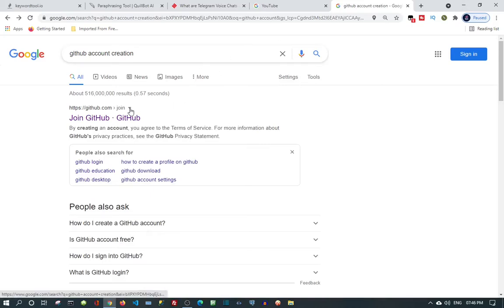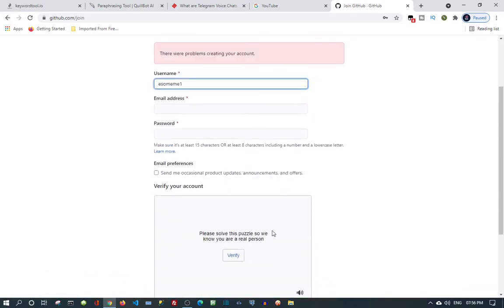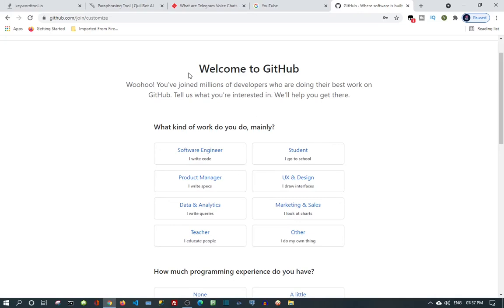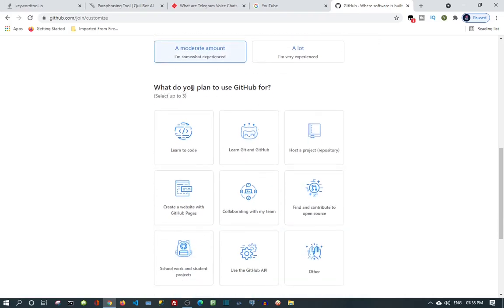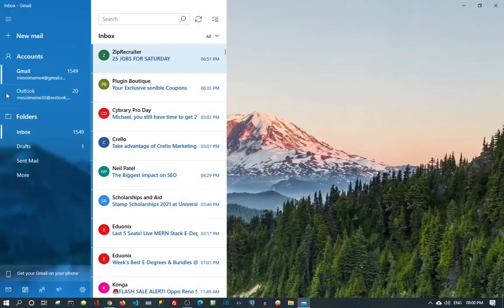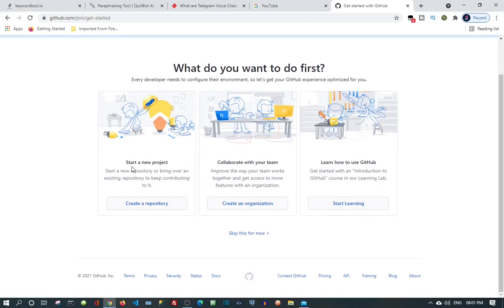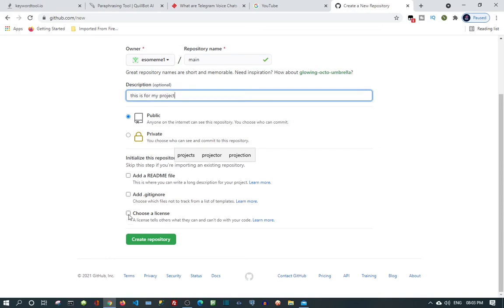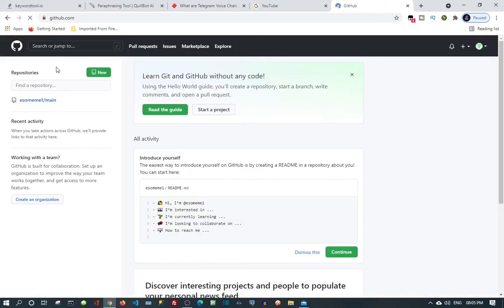How to Create Github Account for beginners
how to create github account 2021,github,github account github tutorial
GitHub, Inc. is a provider of Internet hosting for software development and version control using Git. It offers the distributed version control and source code management functionality of Git, plus its own features.GitHub is where over 65 million developers shape the future of software, together. Contribute to the open source community, manage your Git repositories

00:00 How to Create Github Account for beginners
01:00 how to create github account and repository
03:00 how to create github account tutorial
06:00 how to create github account bangla tutorial